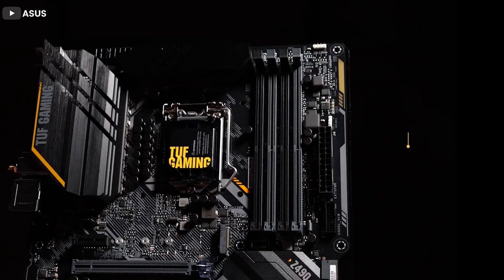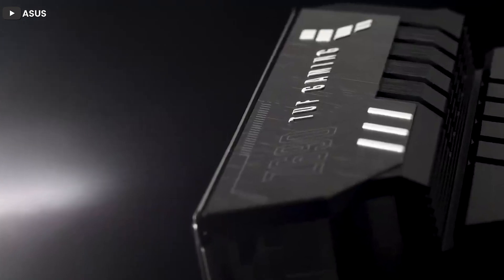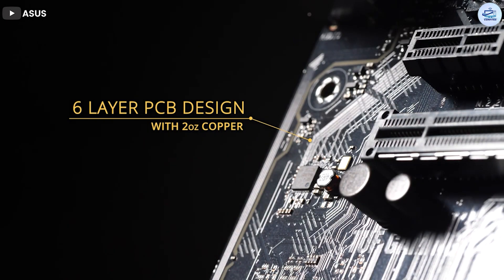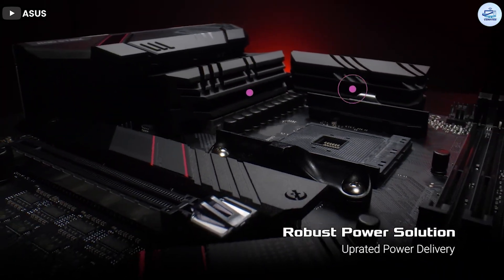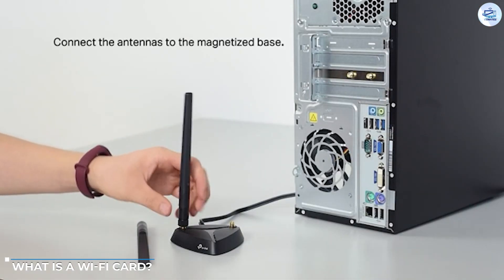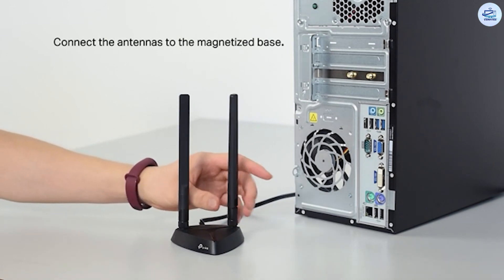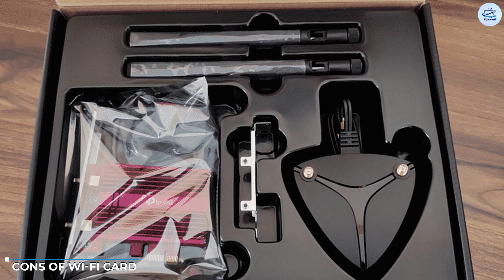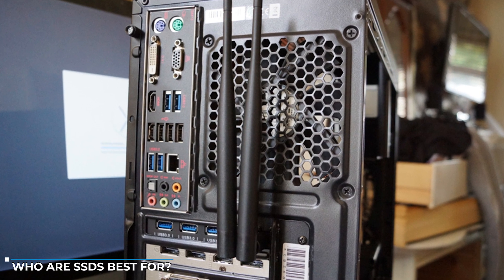Wifi Wars: Motherboard vs Card - Who Will Win?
In this WiFi Wars: Motherboard vs Card battle, we'll be comparing two of the most popular types of wifi cards: the built-in wifi motherboard and the wifi card.

We'll be testing each card to see which one is better at streaming video, streaming music, and downloading files. Will the wifi card win the war, or will the built-in wifi motherboard reign supreme? Watch and find out!

wifi motherboard
1 . ASUS AM4 TUF Gaming X570-Plus (Wi-Fi)
2 . ASUS TUF Gaming A520M-PLUS (WiFi)
3 . Asus ROG Strix B550-F Gaming WiFi
4 . ASUS ROG Strix B650-A Gaming WiFi
5 . ASUS Prime B550M-A WiFi

wifi card
1 . TP-Link AC1200 PCIe WiFi Card for PC
2 . TP-Link WiFi 6 AX3000 PCIe WiFi Card
3 . TP-Link WiFi 6 PCIe WiFi Card
4 . GIGABYTE WiFi 6E
5 . GIGABYTE WIFI 6